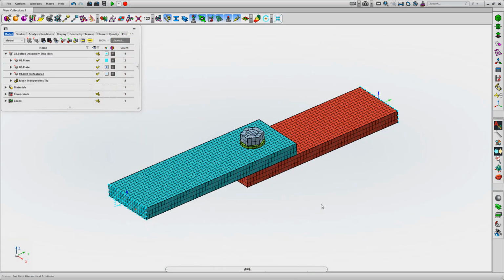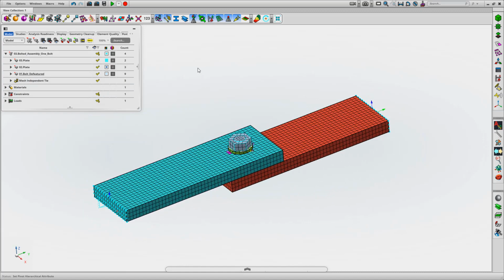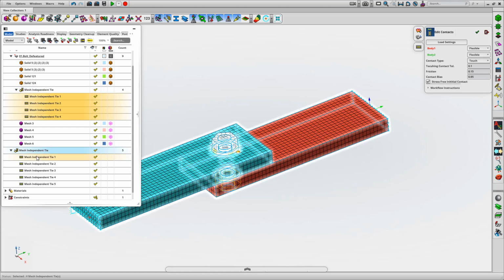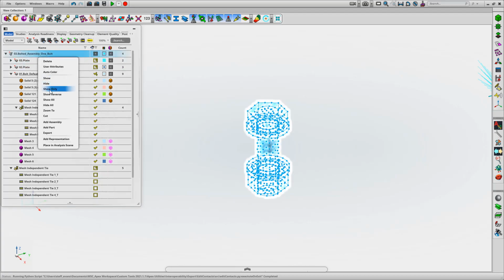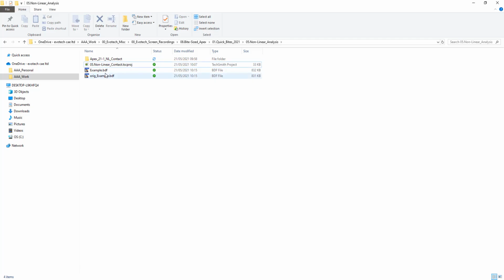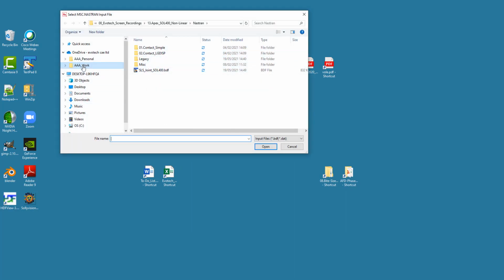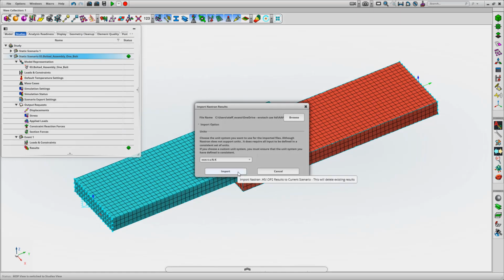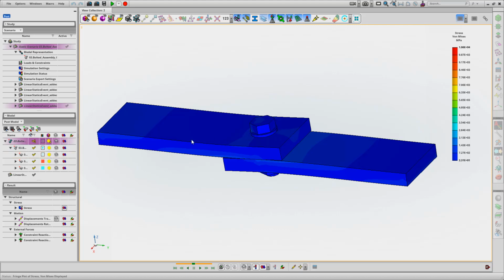Evotech CAE Ltd | MSC Apex 'Quick Bites' | Non-Linear Contact